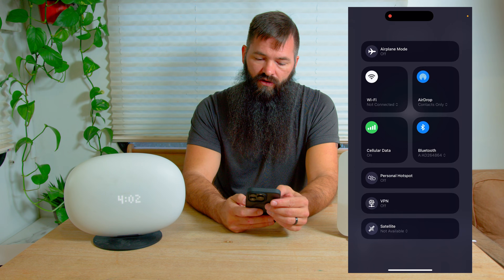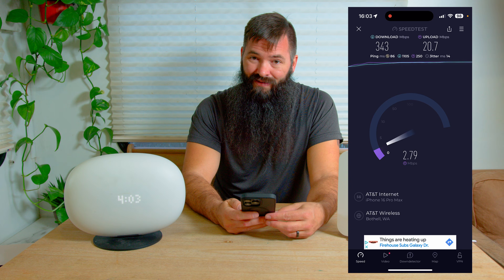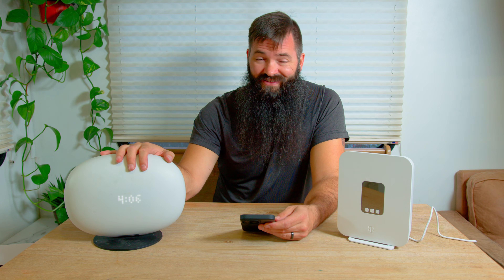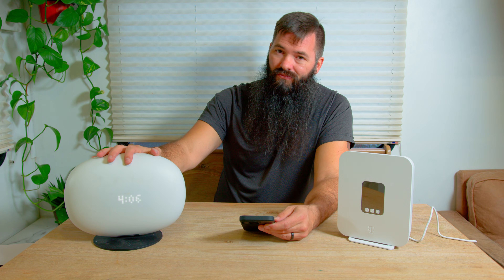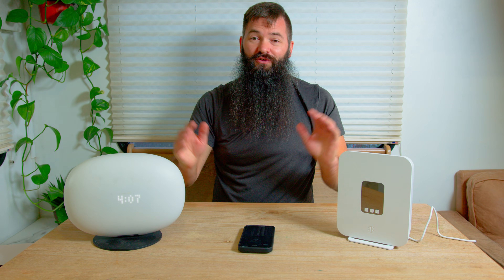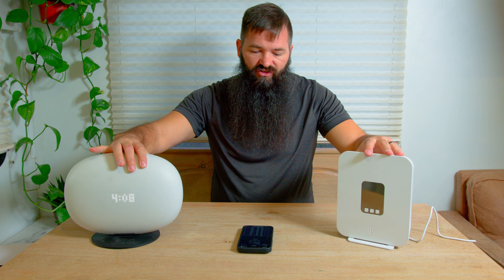5G Home Internet: AT&T vs T-Mobile 5G Speed Showdown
In my constant quest for faster upload speeds, I switched 5G Home Internet services again. In this speed showdown, we compare AT&T Internet Air and T-Mobile 5G Internet to see which one comes out on top. If you're looking for a new home internet option, this comparison video is a must-watch! Whether you're using an iPhone 16 Pro Max or any other device, you'll want to see the results of this showdown.  In my last video I unbox and test the T-Mobile 5G Internet router.  Does it hold its own against the AT&T All-Fi Hub, or is it FASTER?

Which 5g Home Router is actually better?  Watch Now to find out!

This video is NOT sponsored, and I pay full price for all of these internet services.